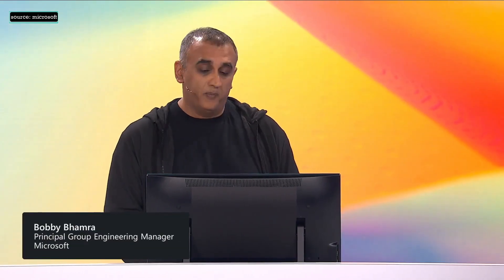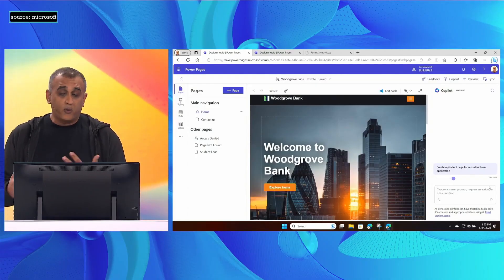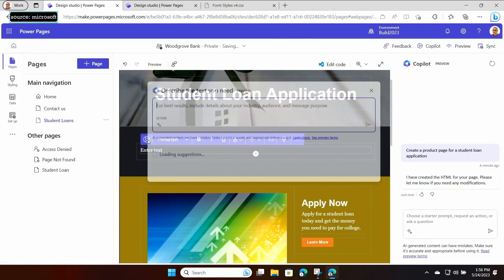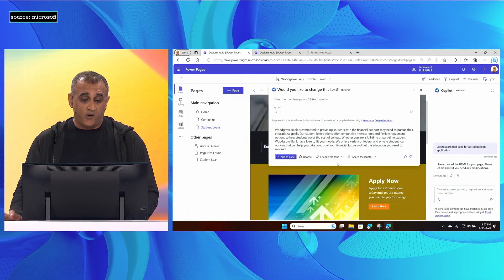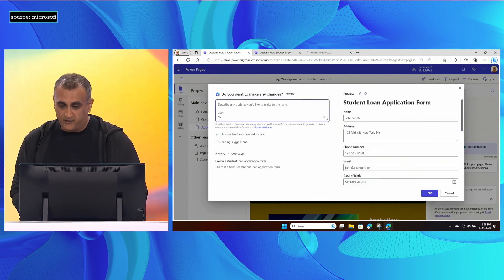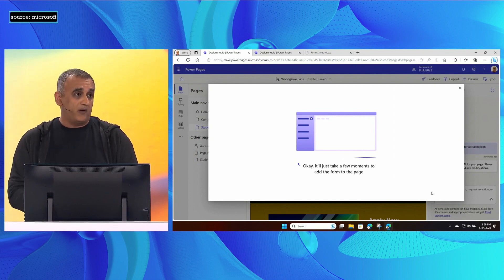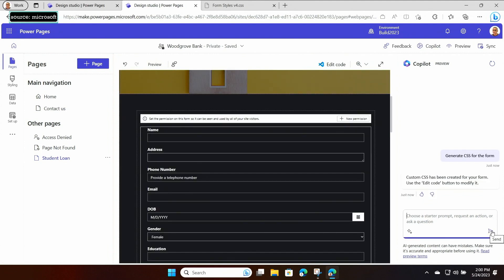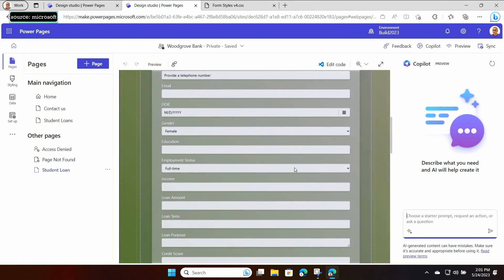Microsoft CoPilot will help you build a website in seconds | Web Developer Jobs are in Danger !!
In this video we will show you Microsoft Copilots ability to create and update website i.e from creating text and forms and layouts using the power of large language models (LLMs). This session was record at Microsoft Built 2023.